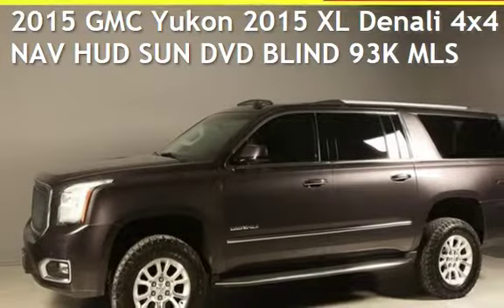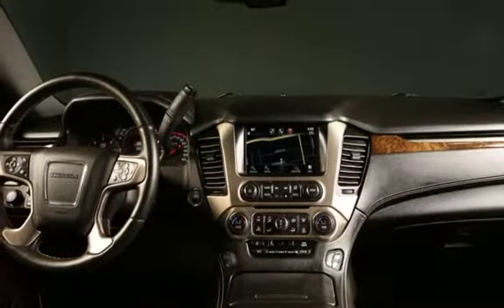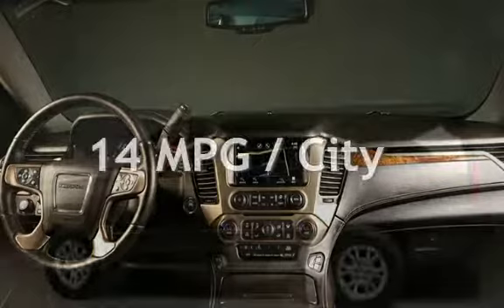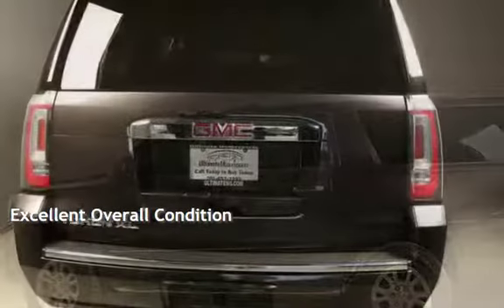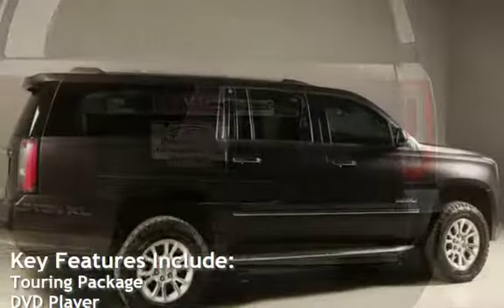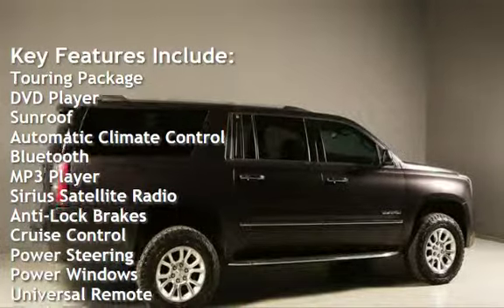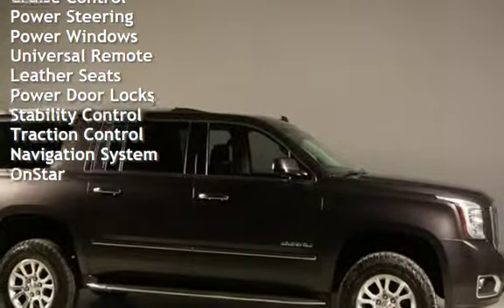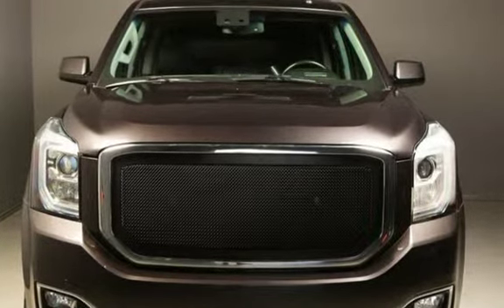2015 GMC Yukon 2015 XL Denali 4x4 NAV HUD SUN DVD BLIND 93K MLS for sale in HOUSTON, TX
2015 GMC Yukon XL Denali
4x4

TOURING PACKAGE $3,460
ADAPTIVE CRUISE CONTROL $1,695

COLLISION ALERT !
8 PASSENGER 3RD ROW SEATING !
POWER LIFT-GATE !
REMOTE START !
RUNNING BOARDS !
ROOF RAILS !
FOG LIGHTS !
BLUETOOTH !

20+ PICTURES BELOW AFTER DESCRIPTION